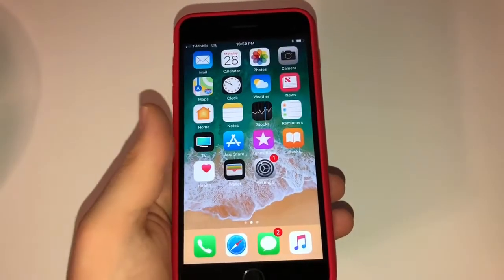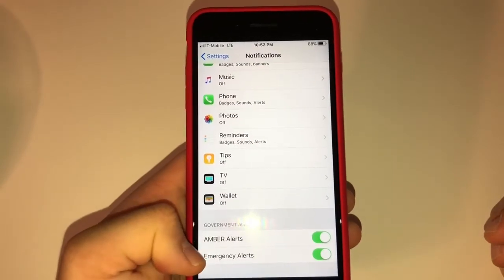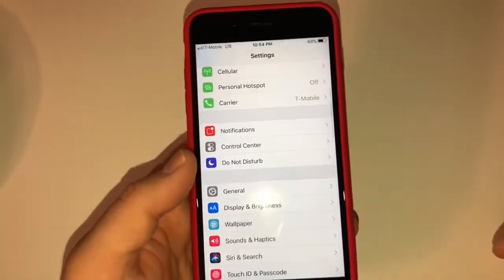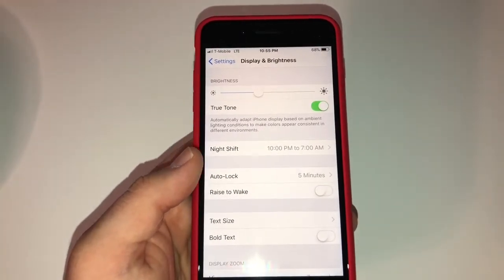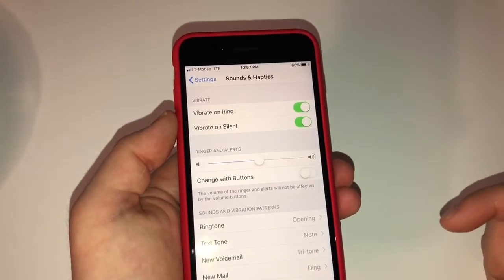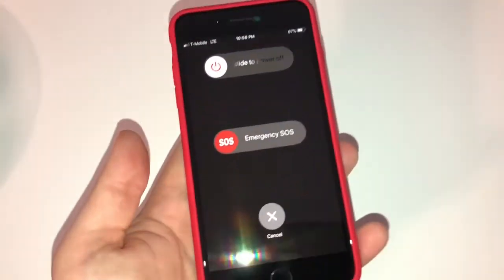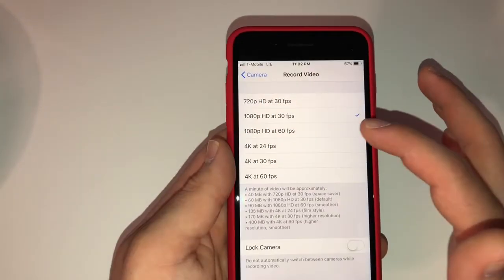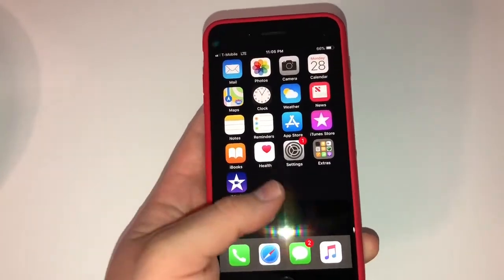How To Set Up Any iPhone !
iPhone 8 Plus
Red Apple Silicone Case